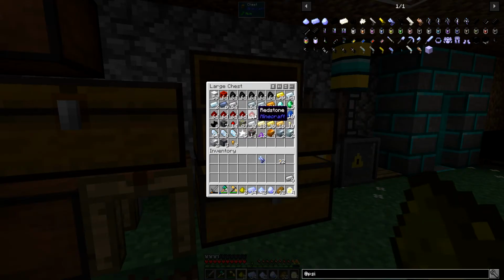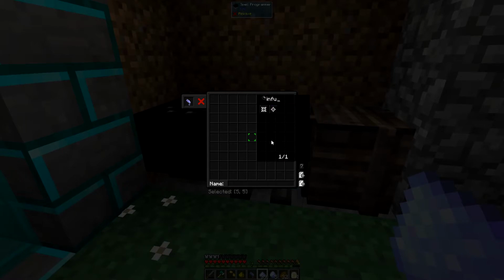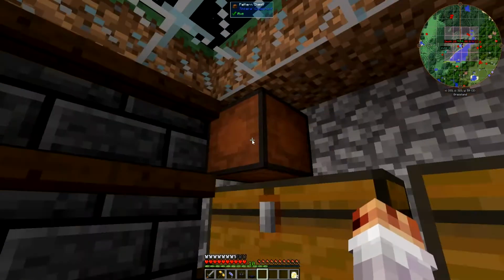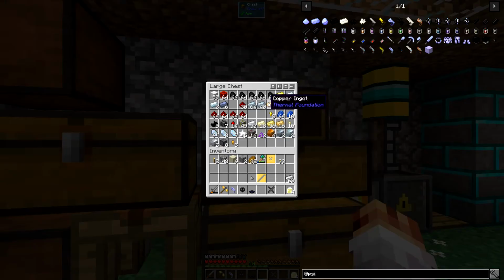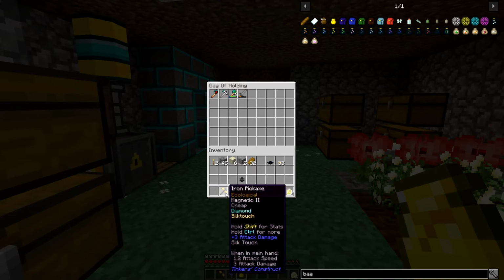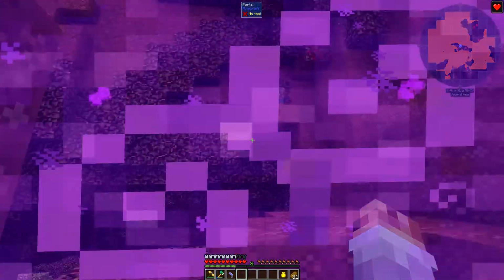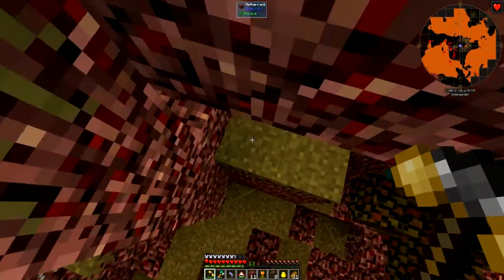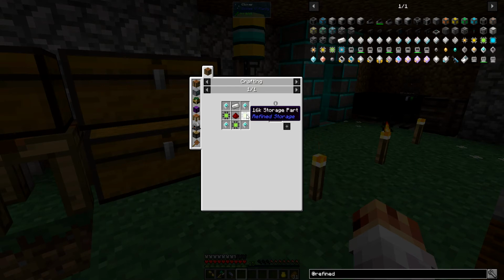Unstable ep.5 - Tools of the Trade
Minecraft Feed The Beast Unstable modpack 1.12. This episode we got some more tinker's tools made up and made some PSI armour and a C.A.D.